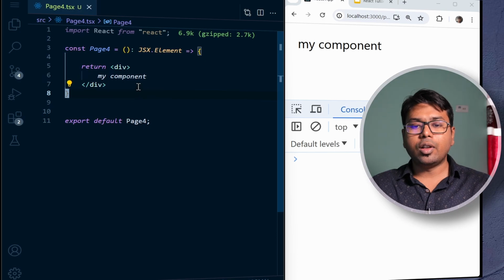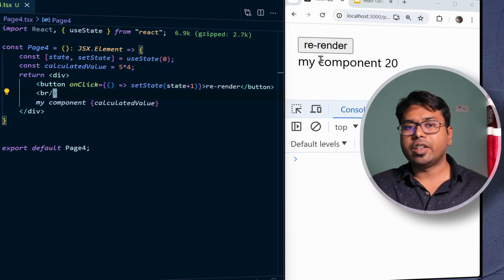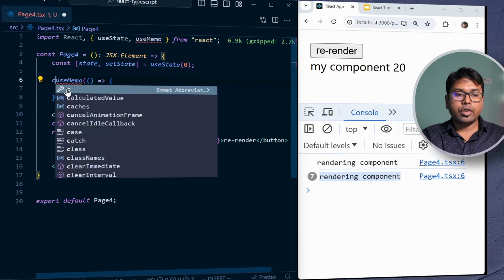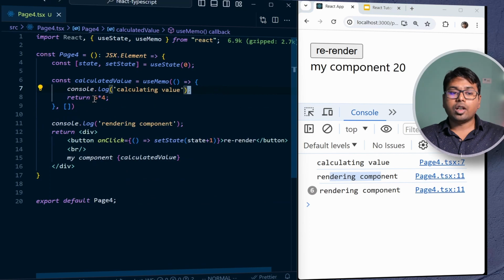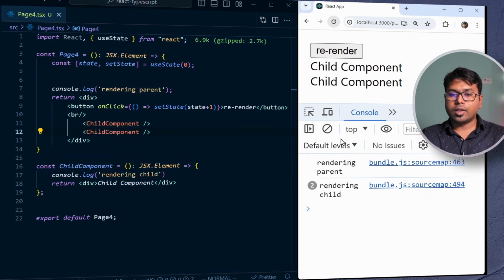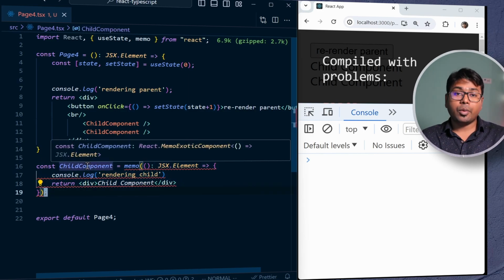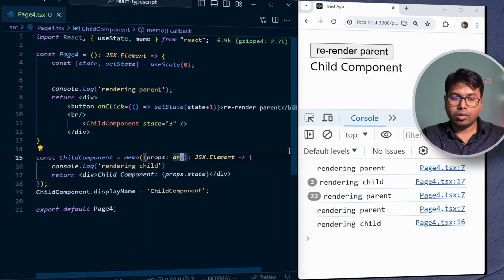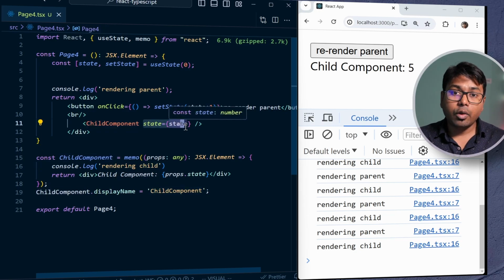useMemo and memo - React and TypeScript Ep13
0:00 - Intro
0:15 - useMemo hook
3:30 - React.memo